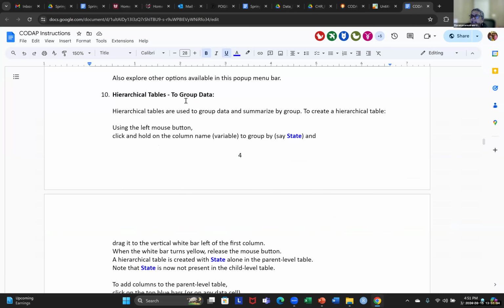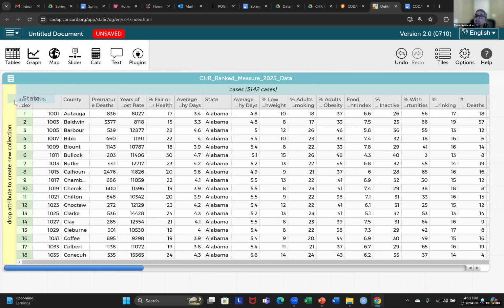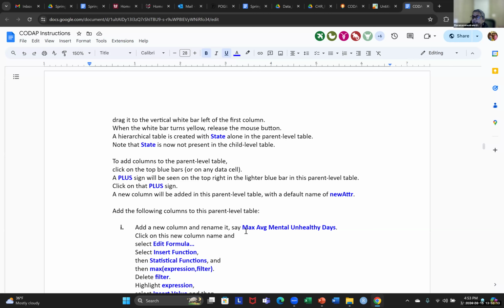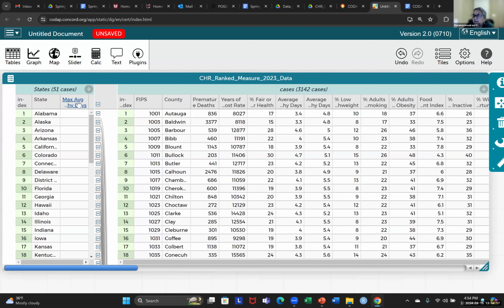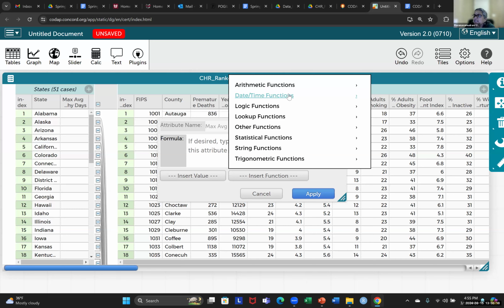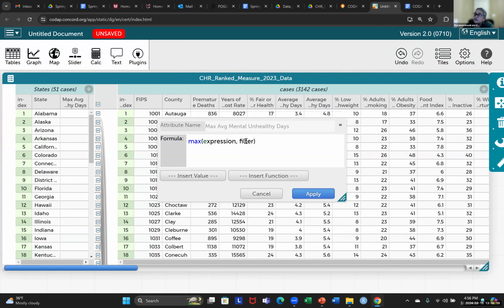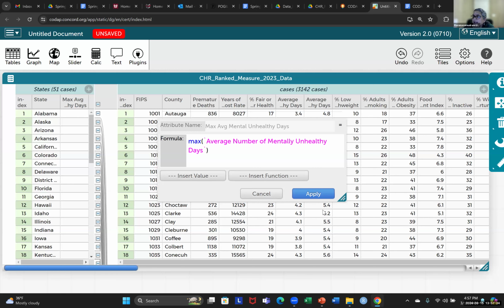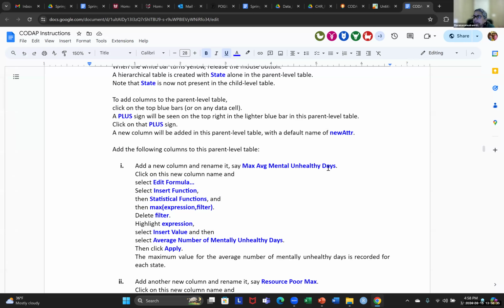CODAP Tutorial, Part 06 - Grouping and Summarizing Data 1